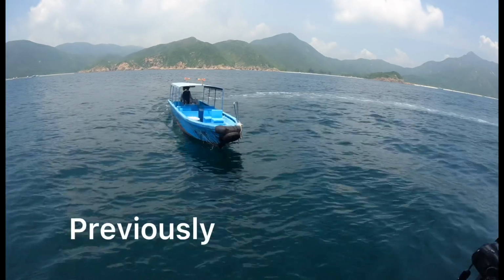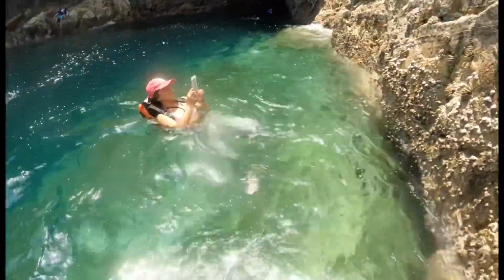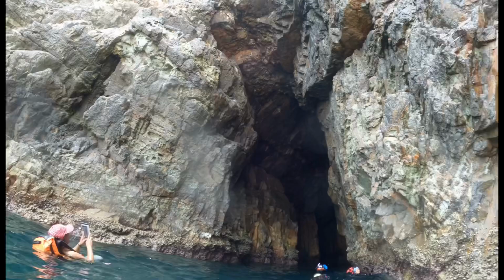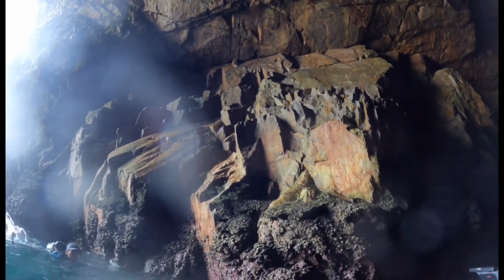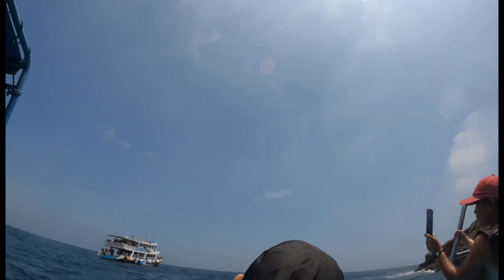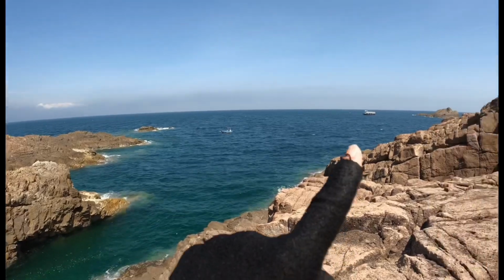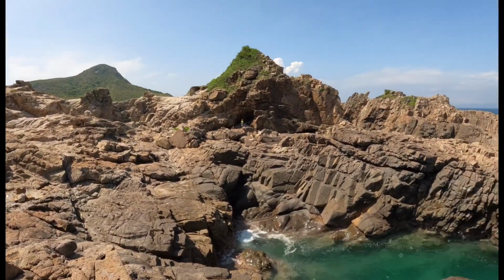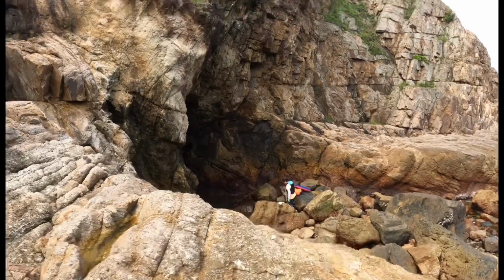SNOOPY ISLANDS EXPLORATION //TAI CHAU and TSIM CHAU part 2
SNOOPY ISLAND’S is consist of Tai Chau and Tsim Chau located at Big Wave Bay or Tai Long Wan at Saikung…it looks lying Snoopy when seen from hamtin…
My channel is all about lifestyle vlogs that include travel and adventure vlogs, tourist vlogs,  life journey,  how-to and DIY, tourist spot review and reaction videos, food reviews, natures and sceneries, best tourists location, Hongkong best tourist locations, Philippine best tourist location, short videos, and live streaming.